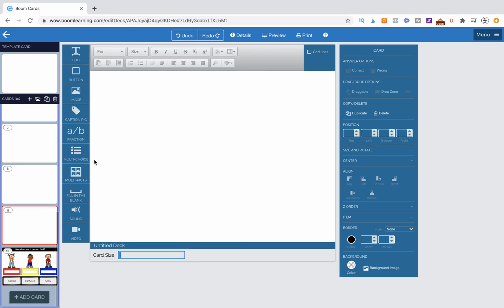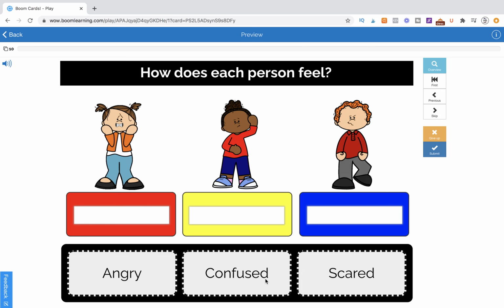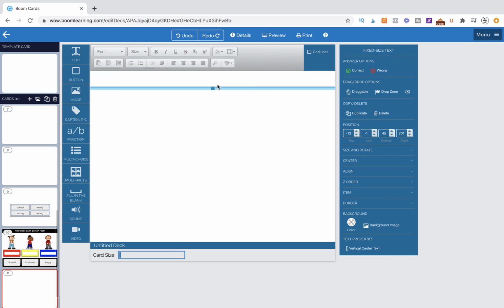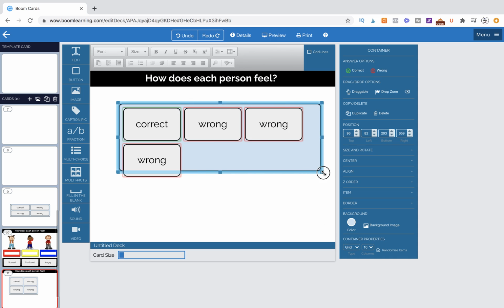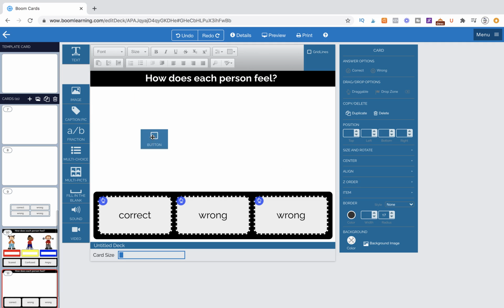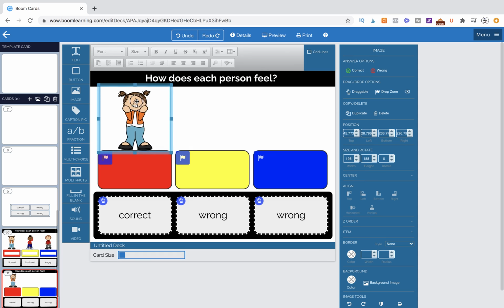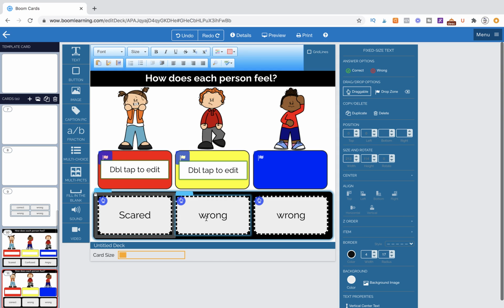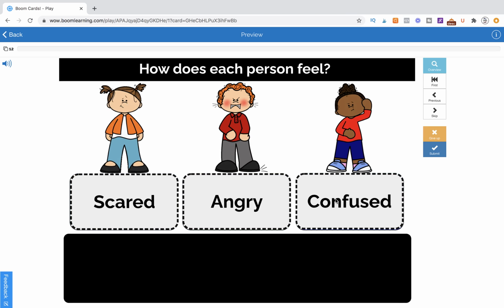How to create randomized multiple choice answers on Boom Cards™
This tutorial is the start of a series on creating Boom Cards™ using the multi-choice container to create randomized multiple choice answers.

I post daily, typically around 12:30 pm PST